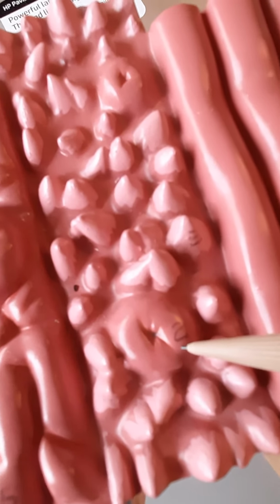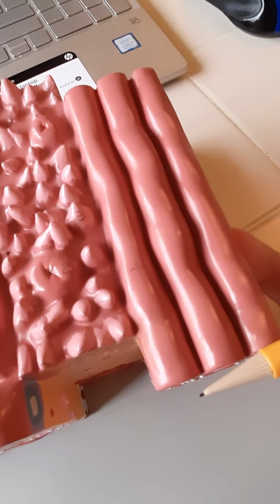Biology 111 Lab Exam 3 Tongue Model